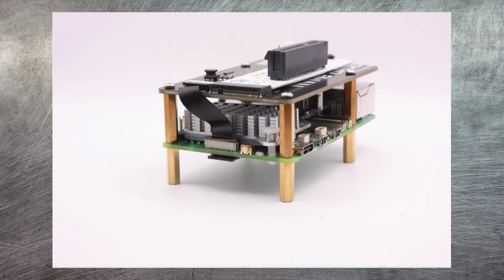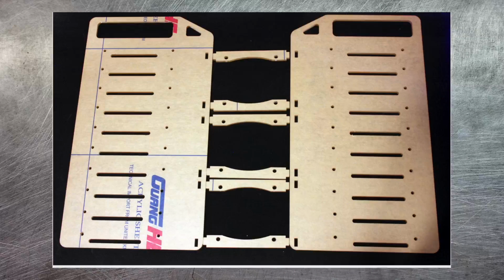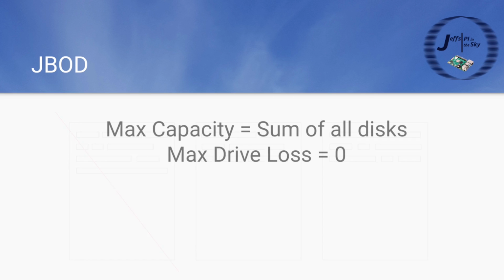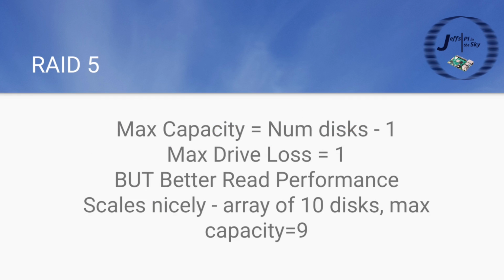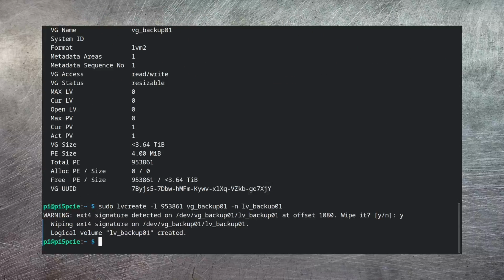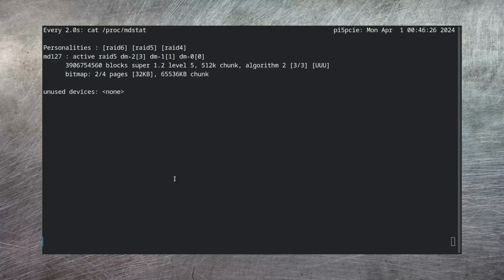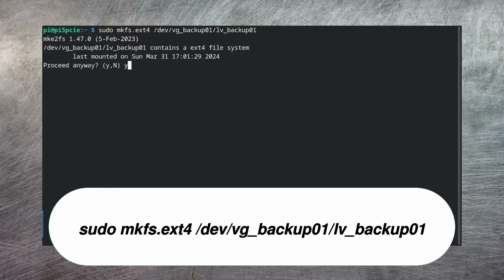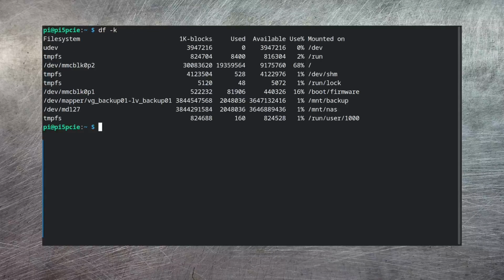Build your own NAS using a PI5 and a SATA controller card!!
After a recent video I made about attaching PCI Express devices to a Raspberry PI 5, I found one other PCIe card in a cupboard - a SATA controller card. This got me thinking about building a NAS using that and a PI.

As you'll see, everything went remarkably smoothly and I'm left with a remarkably efficient and cheap NAS solution!!

Links to things you see in the video (shop around!! These are just what I used!!):

Chapters:
00:00 - Intro
01:03 - Titles
01:10 - Like / Subscribe / Notify / Comment
01:40 - Project Intro
02:20 - Kit list
09:21 - PI OS Install
09:53 - Enable PCI Express socket
11:15 - Verify controller and disks
12:11 - RAID overview
18:48 - Create RAID array
24:47 - Set up Samba
27:49 - Measure disk read speed
28:49 - Create data file
29:11 - Windows test
30:04 - Linux test
31:01 - Power measurement
31:43 - Noise measurement
32:55 - Set up backup drive and cron job
36:46 - Set up automount
38:09 - Outro
38:43 - Closing titles